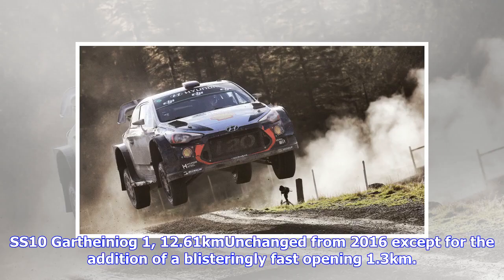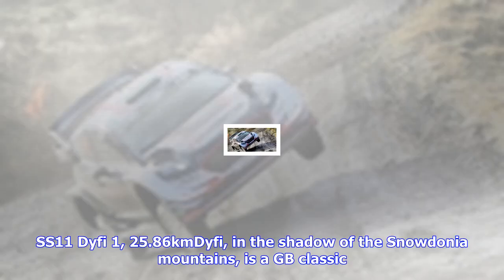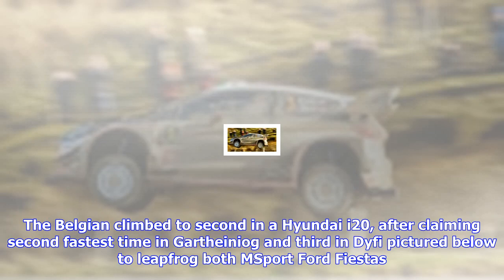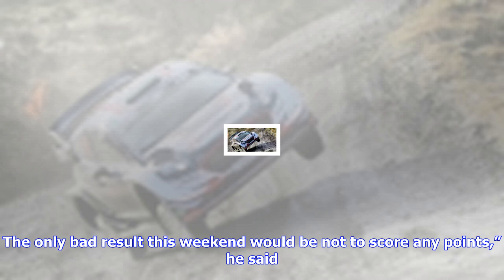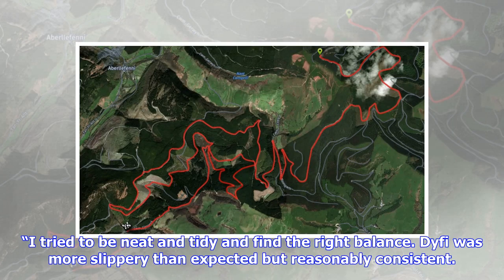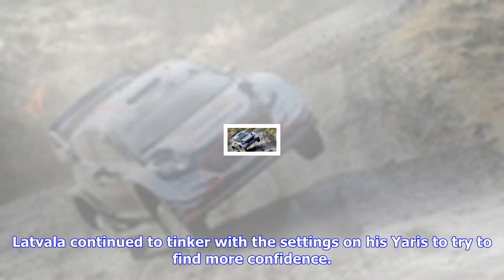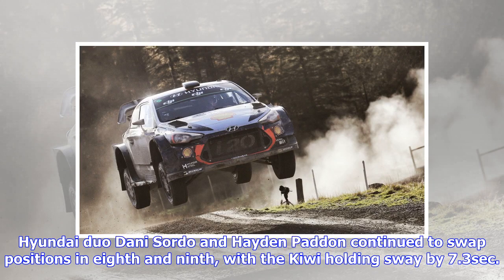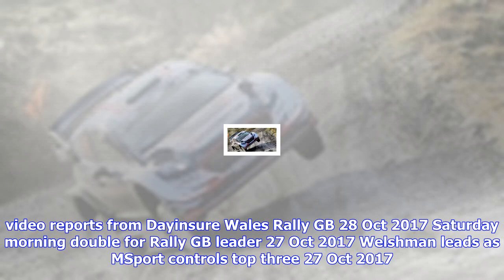Breaking News | Ss10/11: neuville charges - wrc.com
SS10 Gartheiniog 1, 12.61kmUnchanged from 2016 except for the addition of a blisteringly fast openin...